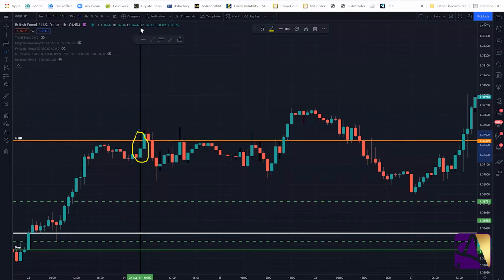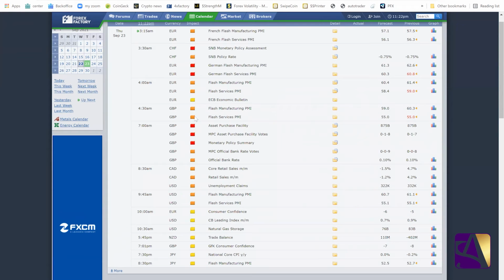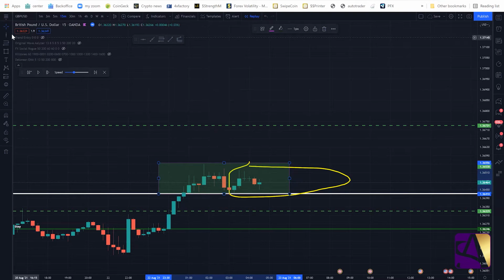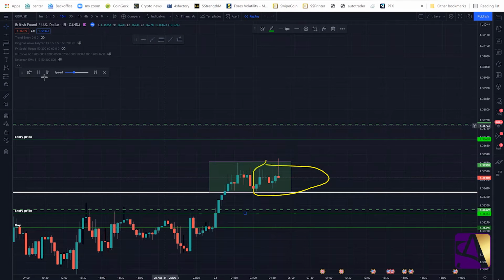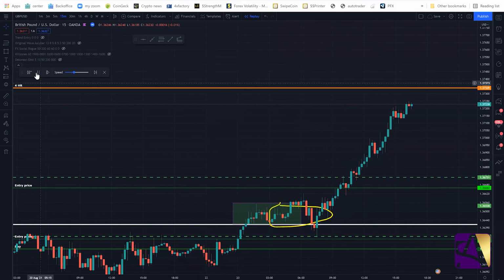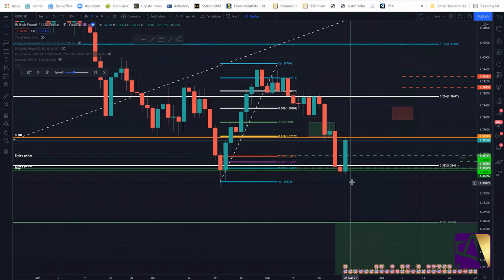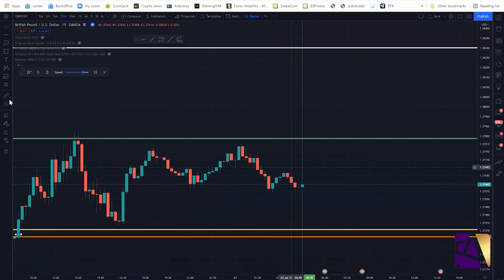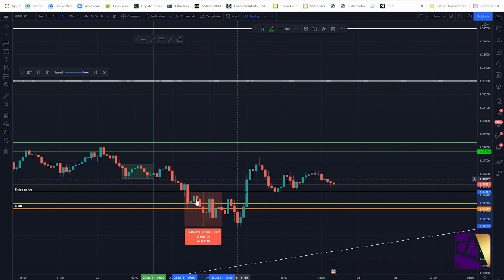Forex News Trading 101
Easy step by step process on trading red and orange folder news that impacts market so you can take advantage of volatility and quickly get in and out the market.